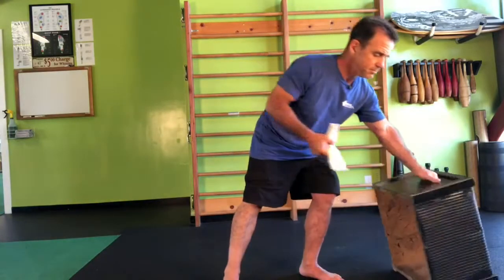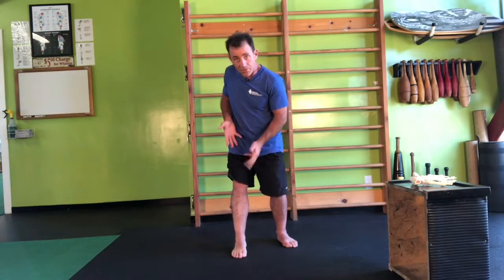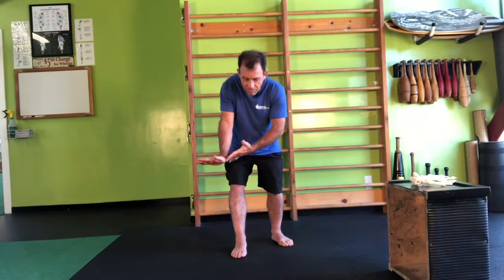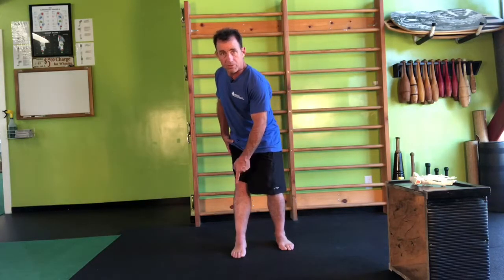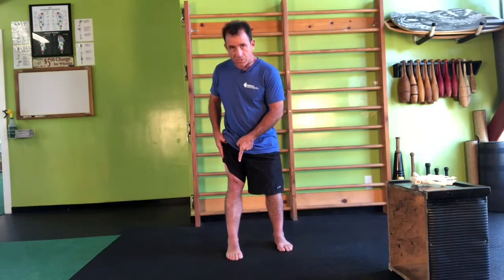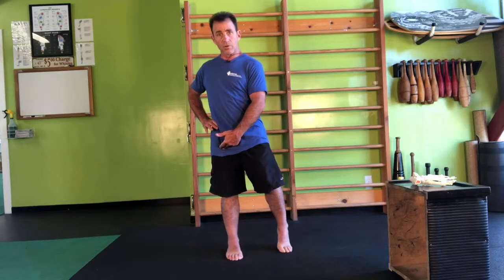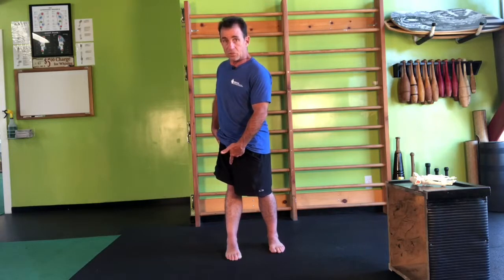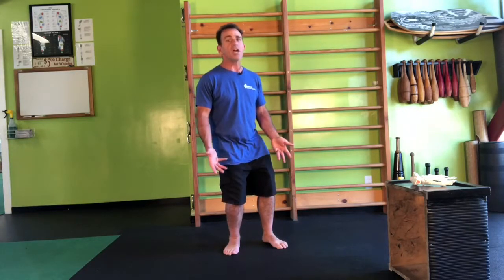Return to Center - Exploring Supination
In this video we go through the joint mechanics of the lower body that occur when the foot supinates. The exercises in this channel are produced as a means of assisting people with exercise guidance, selection, and execution.